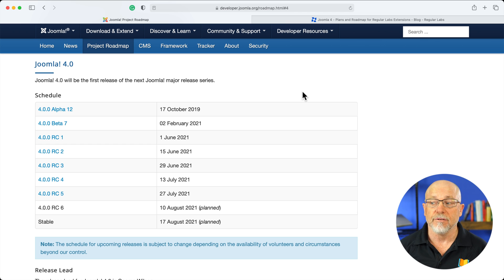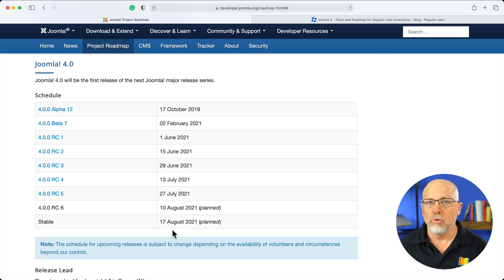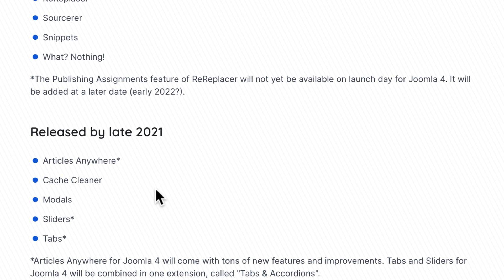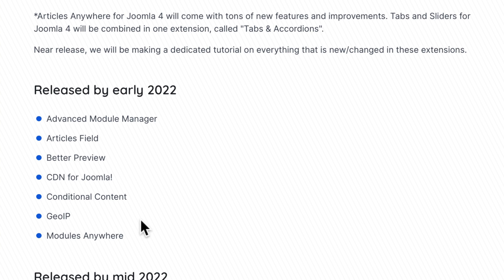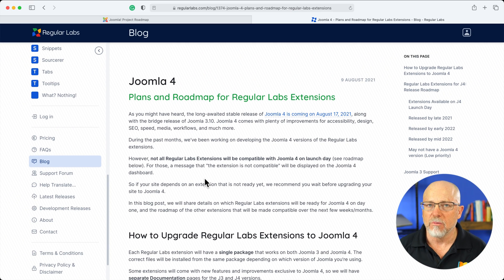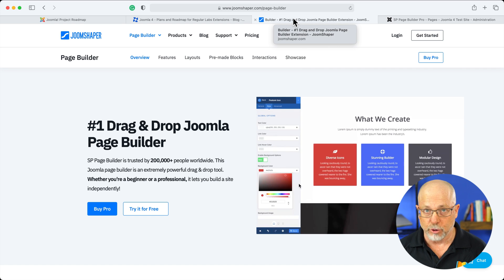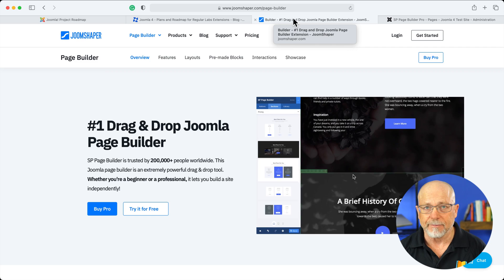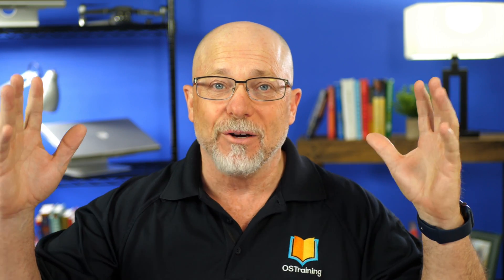When Should You Plan on Using Joomla 4?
Joomla 4 is scheduled for release on August 17, 2021.  Does that mean you should plan on using it for new sites or upgrading your Joomla 3 sites right away?  (Spoiler:  probably not).  In this video, Rod points out the biggest hurdle you'll face when making that decision.